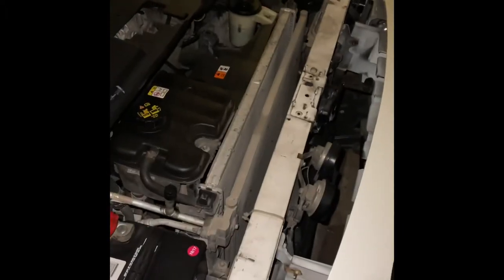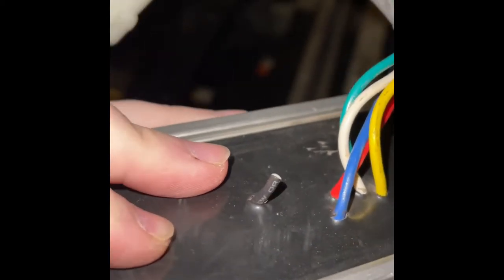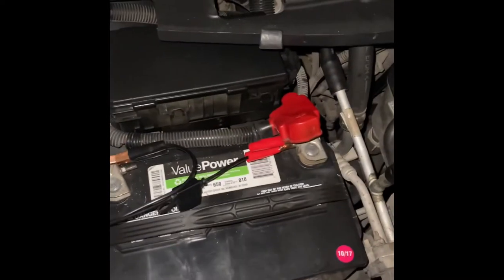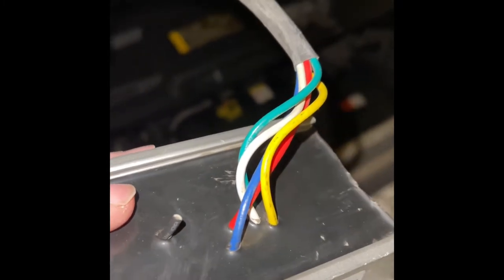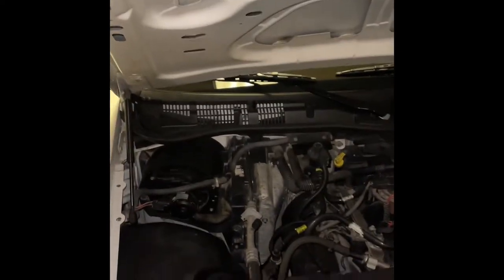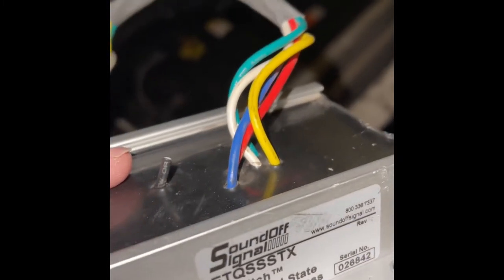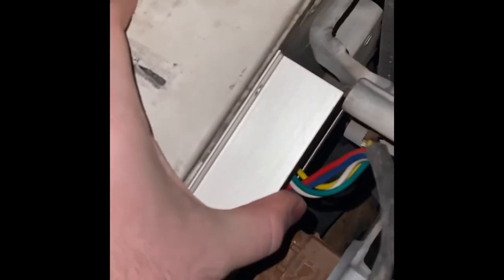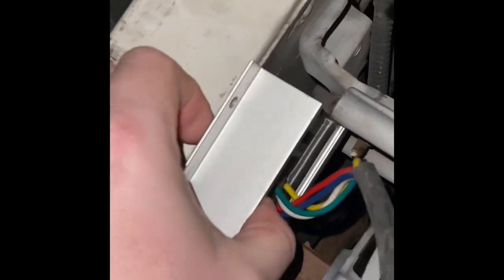CVPI Soundoff Signal Solid State Headlight Flasher Installation Video for sale by Jono.CVPI